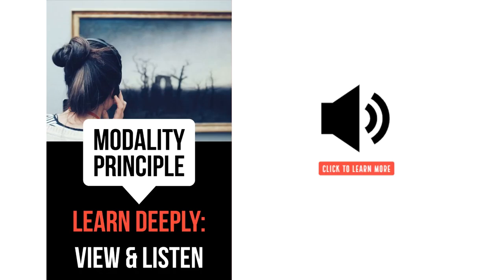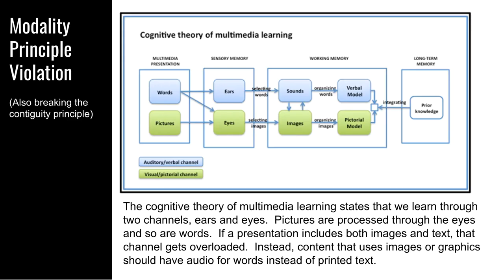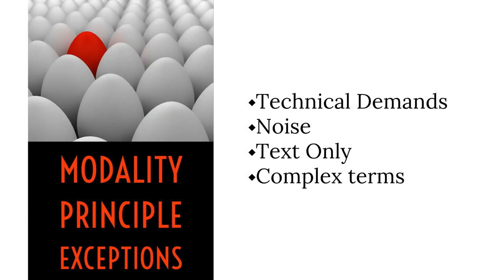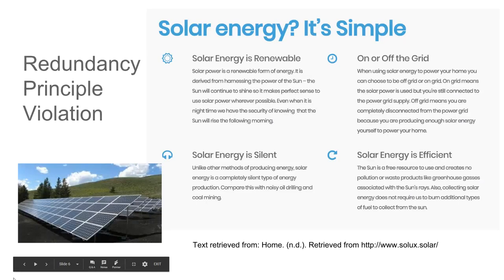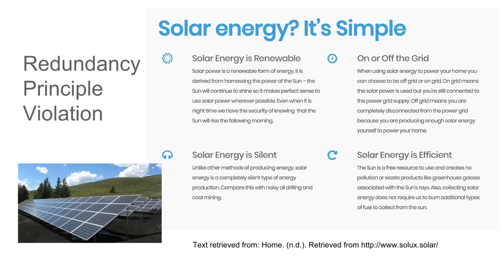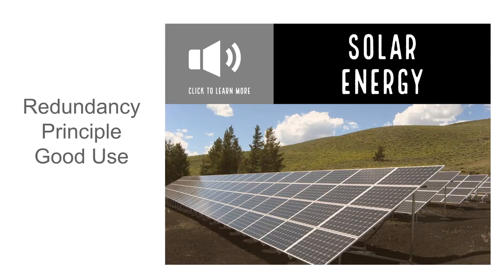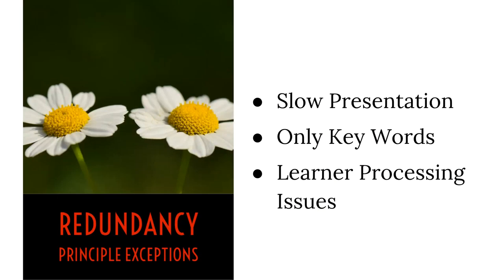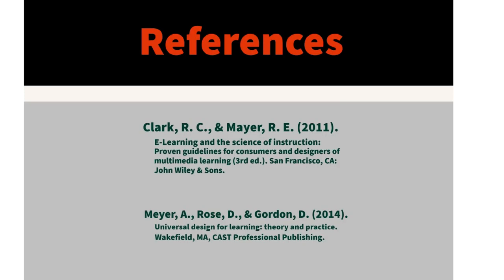Modality & Redundancy Principles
This video introduces the Modality and Redundancy Principles. It was a PBL product created by Amy Robertson for EdTech 513 course on Multimedia in summer 2018. The PBL elements included researching content with student groups and collaboratively creating visuals to represent the researched concepts. Peer feedback was essential for the final individual product seen here in a video.